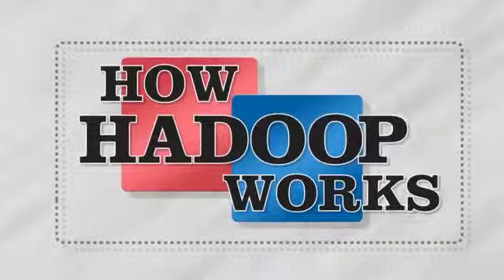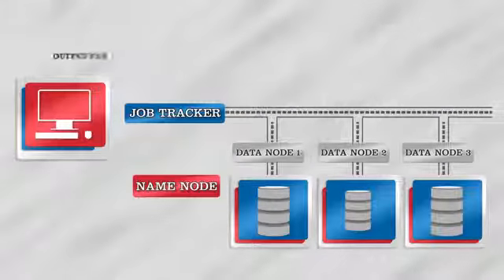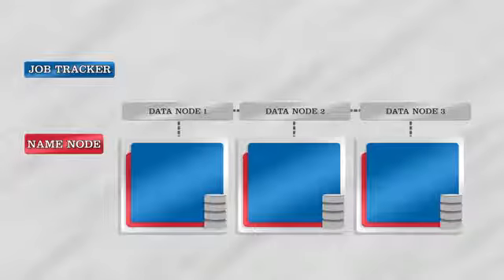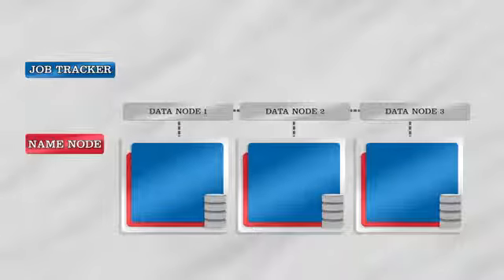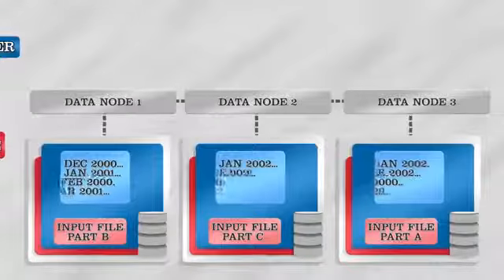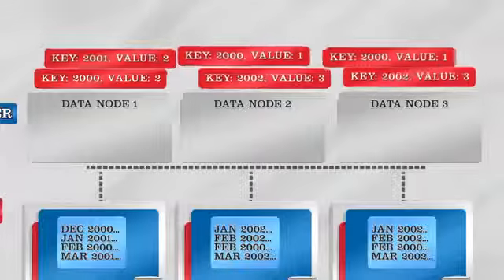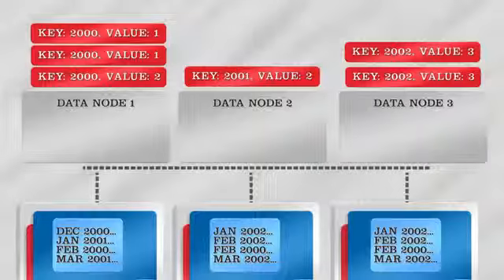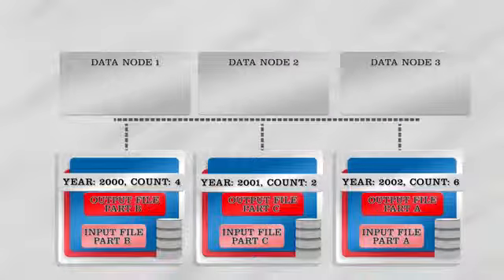Orien IT - The best Oracle and Hadoop institute in Hyderabad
Train to be a Hadoop Professional. Learn to work with Hadoop. Orienit is one of the Best Hadoop